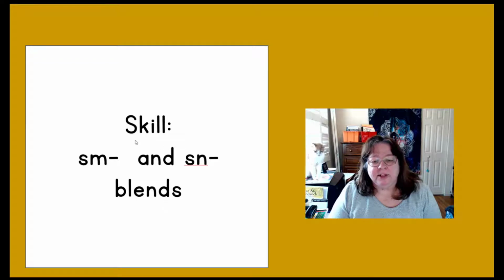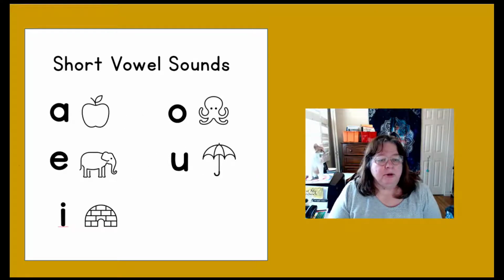Skill: sm- and sn- blends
Practice reading words that start with these two letters. Then, try reading some sentences with me.